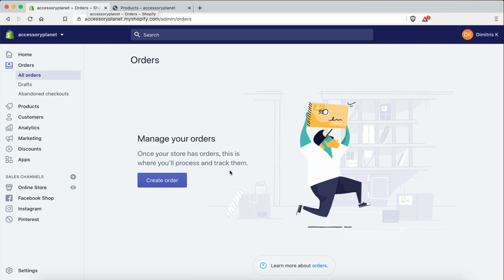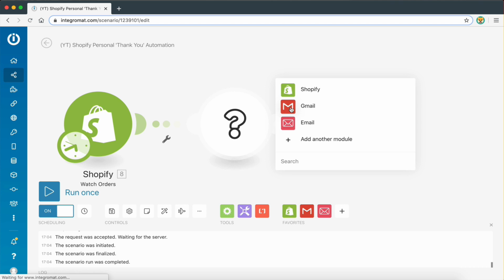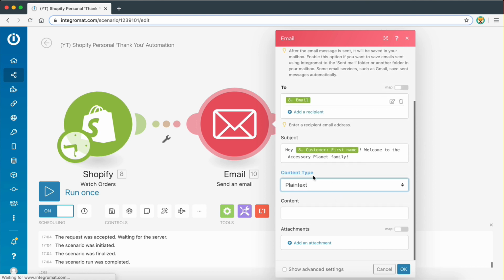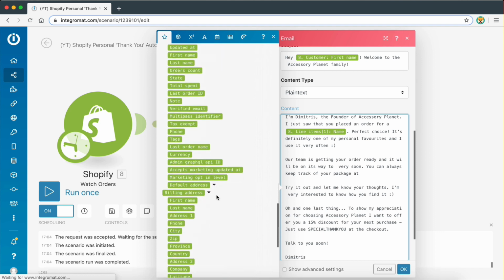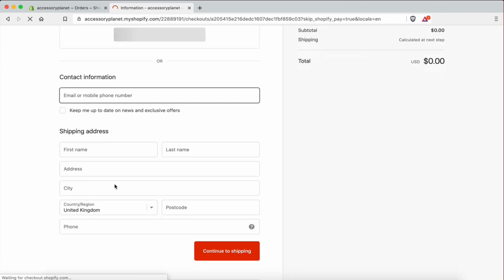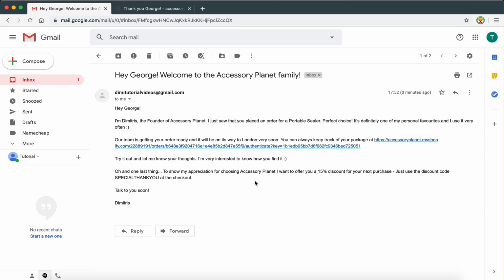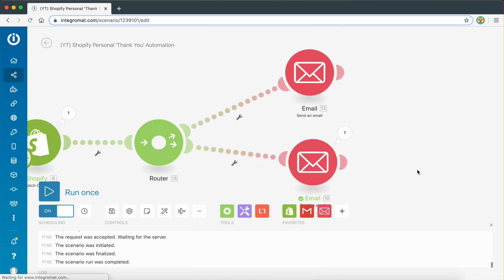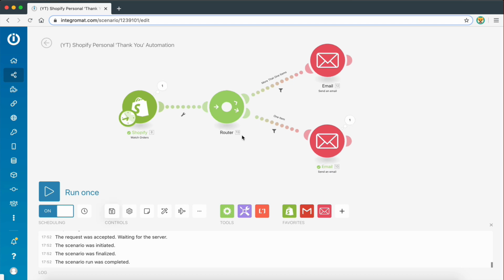Shopify Personalised Thank You Emails on Autopilot! Improve Your Customer Experience!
Hey guys! E-Commerce is taking over the world and I'm sure many of you already have your Shopify stores setup and selling your products online. Competition is making things harder day by day so it is important to always offer an amazing customer experience! A great way to do that is by sending a personalized order confirmation emails when a customer purchases something from your store. In this video I will show you how to automate this process with the help of Integromat! Make your customers fall in love with your brand and keep coming back for more!!!